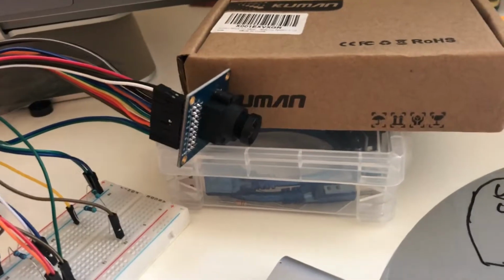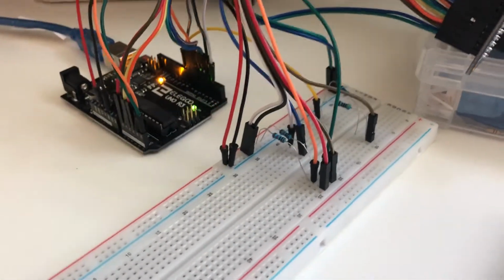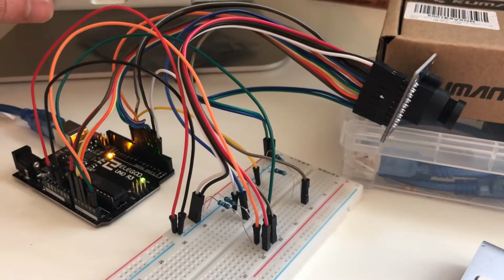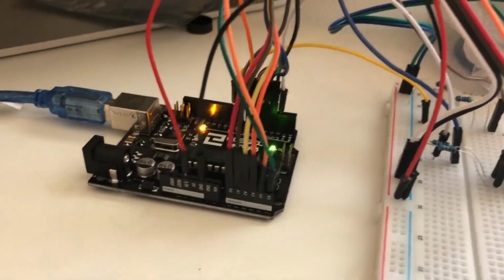OV07670 Project: Arduino and OV 7670 integration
This video shoes the OV-7670 integrated to Arduino sending images to a python application.